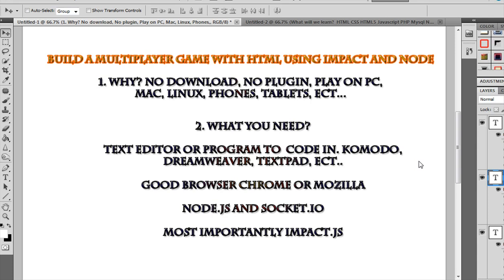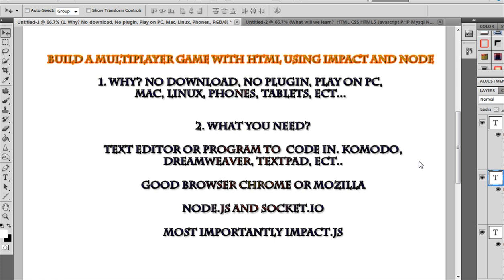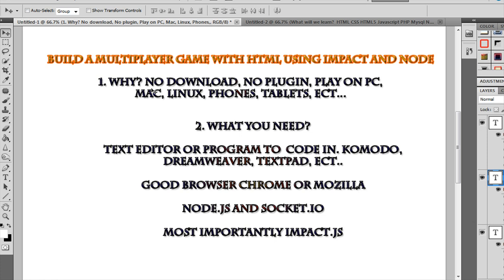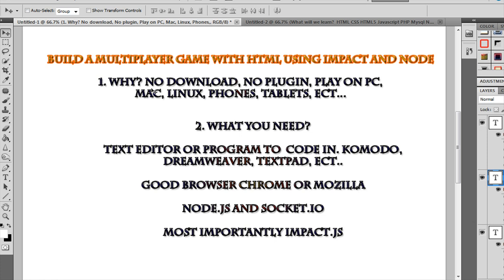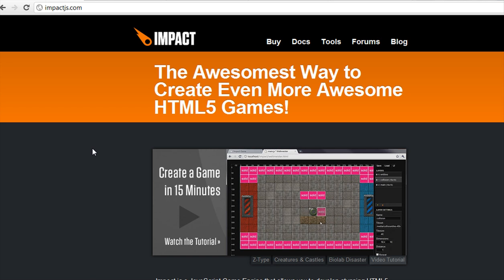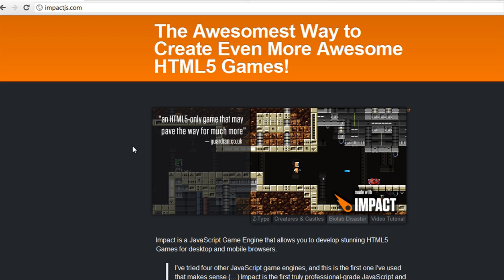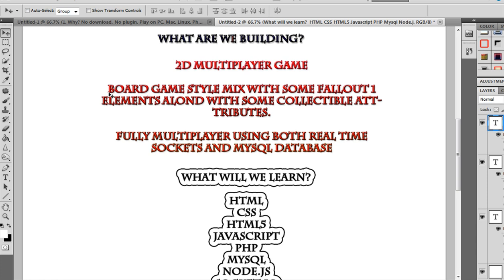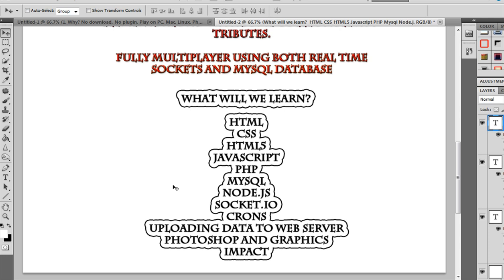Building a Multiplayer Game with HTML5(Impact Engine) and Node WebSockets Part 1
We are building a Real time HTML5 game using the Impact engine, Javascript, socket.io, Node.js, and MySQL